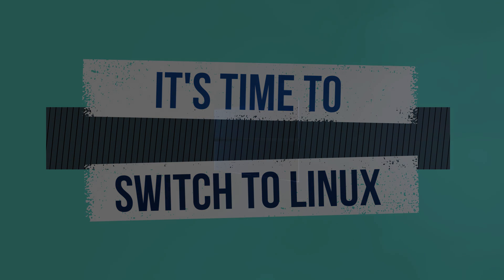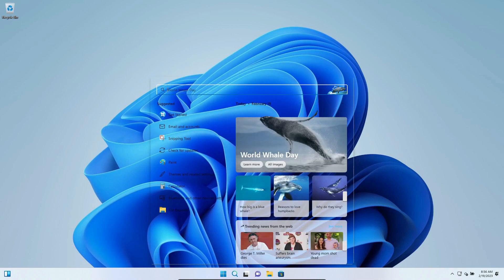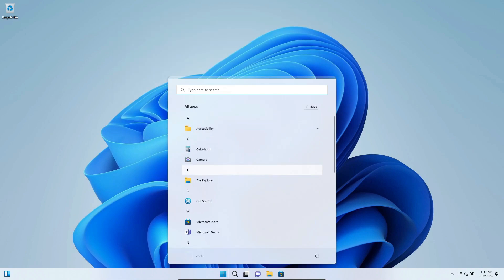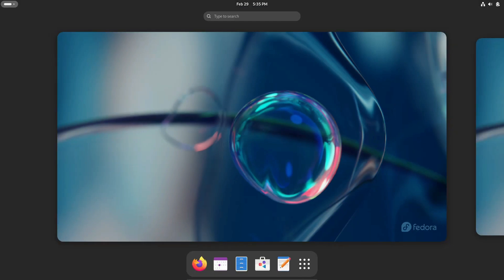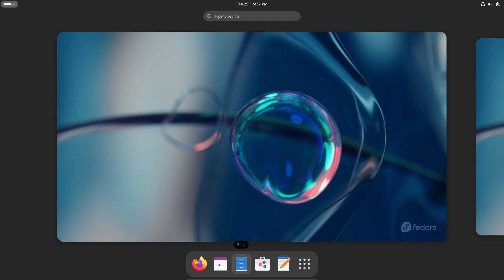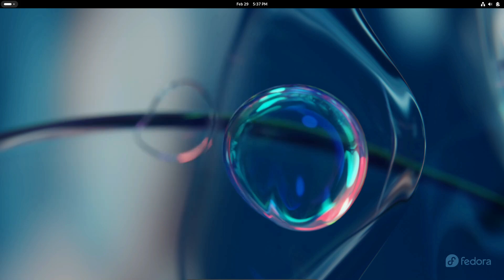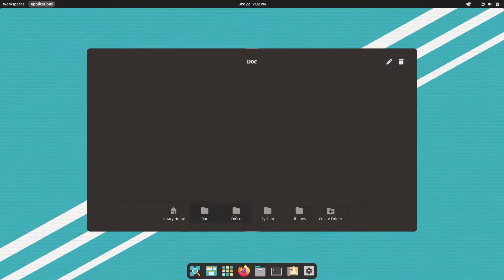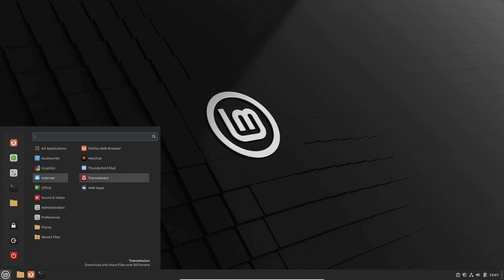It's Time To SWITCH To Linux | Say Goodbye To Windows 11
Microsoft seems to be Poking its Users Again for Windows 11 Upgrade: It's Time to Use Linux!